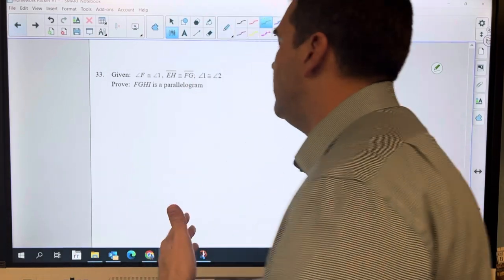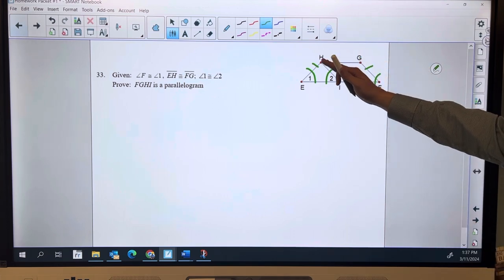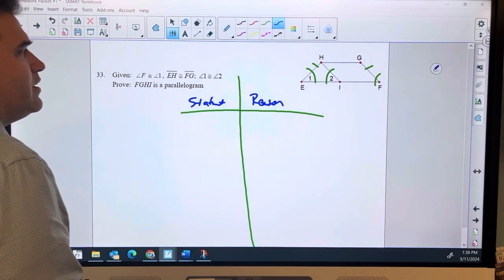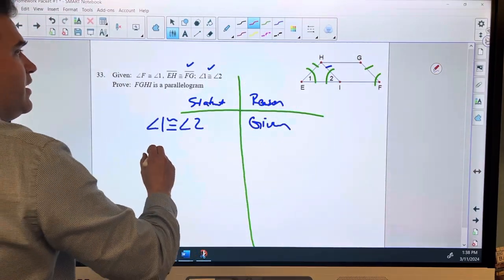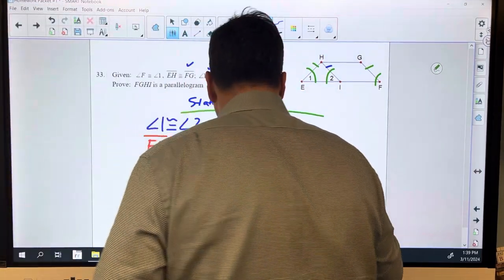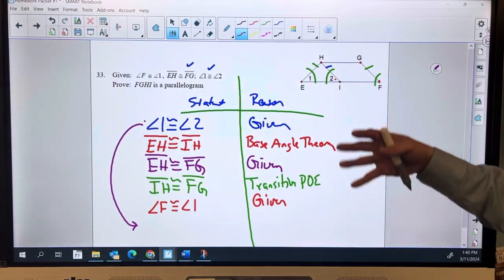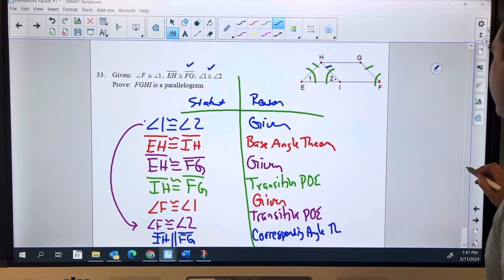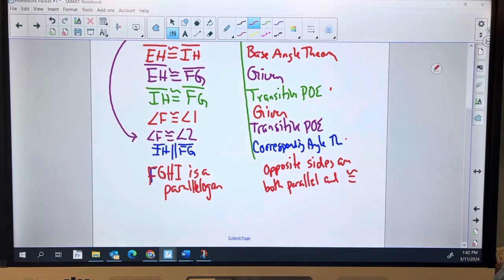Unit 8 HW pkt 1 day 3 #2